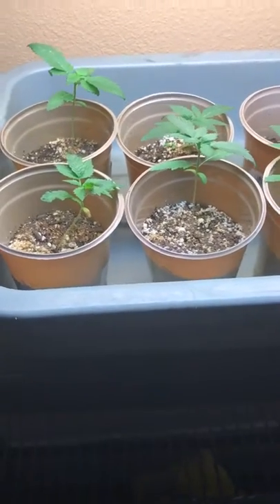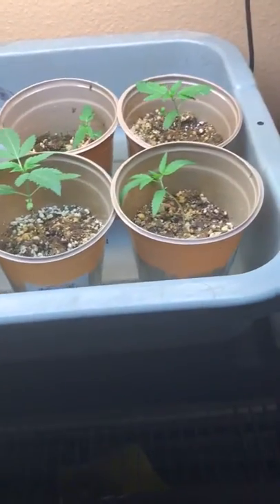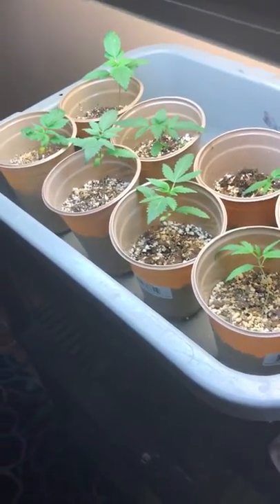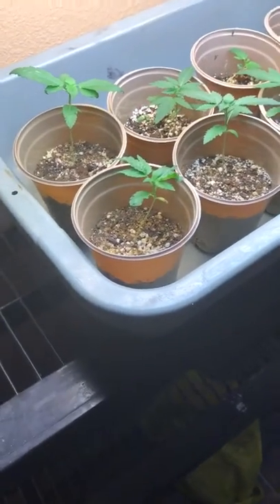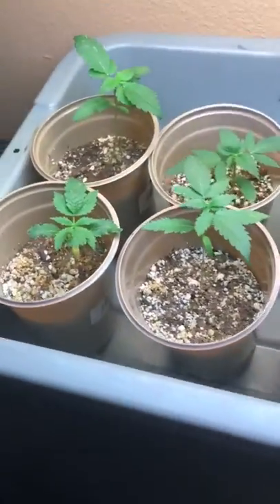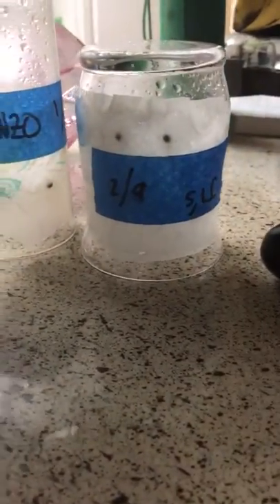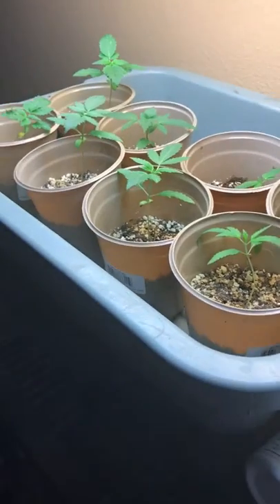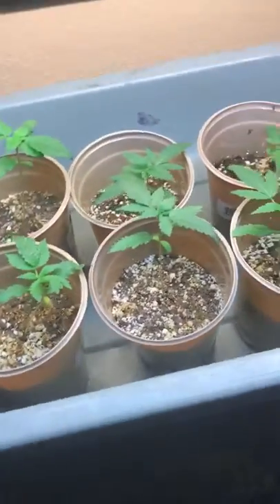Marijuana Vlog Episode 1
Practicing growing with seeds from a "master grower" recreational passed in California ;)